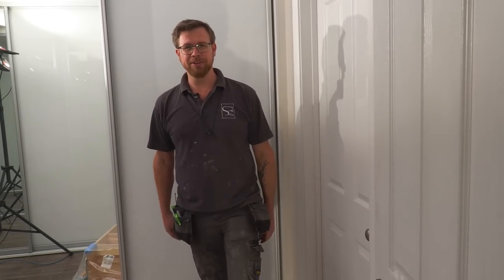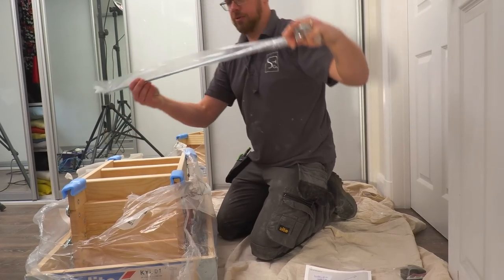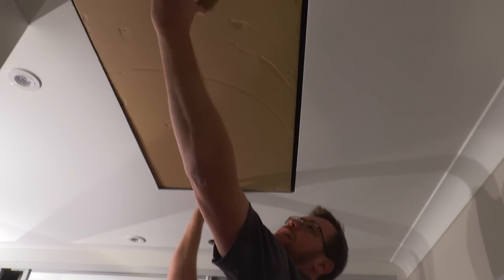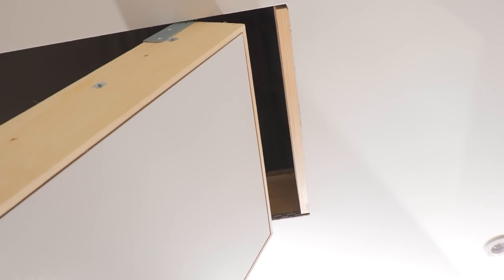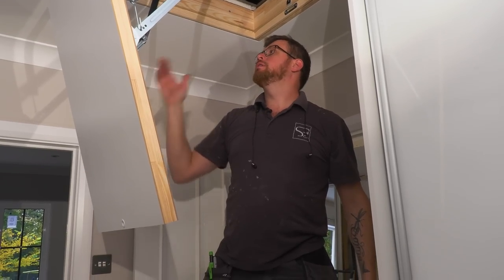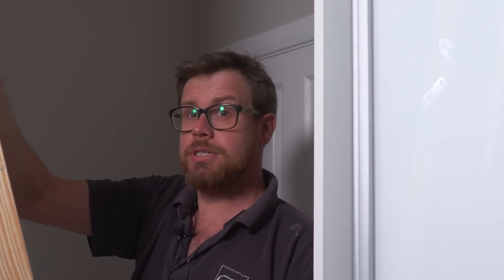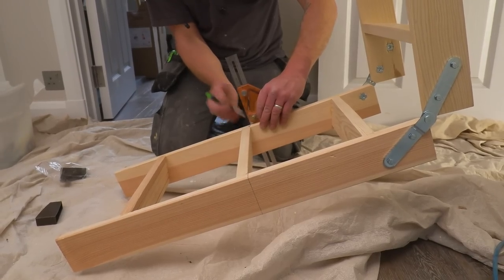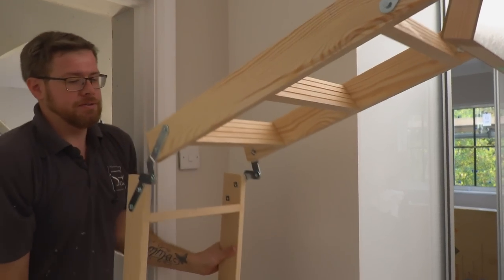Genius Loft Ladder Installation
🛒 Tracer AMK1 Deep Pencil Marker

The Keylite Loft Ladder. Simple, fast installation.

With pre-installed Flick-Fit brackets, allowing installation from below the loft, and with a unique detachable ladder that enables one-person installation, the Keylite Loft Ladder is designed to make your life easier.

Our thanks go to James and Ian of The Supreme Finishing Company.